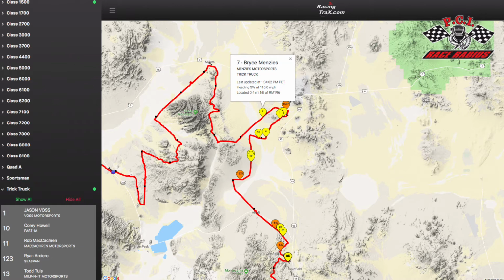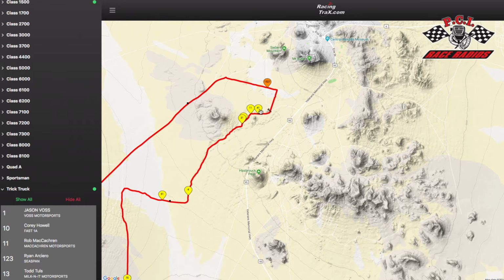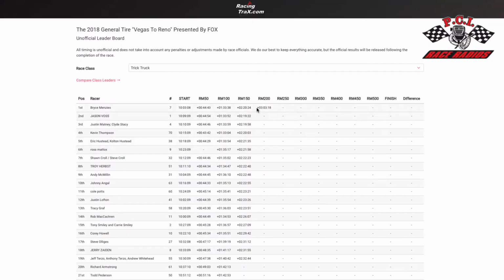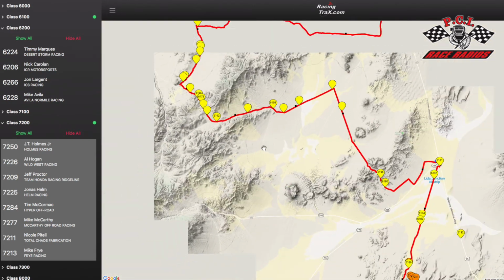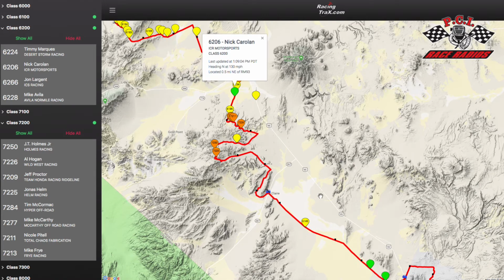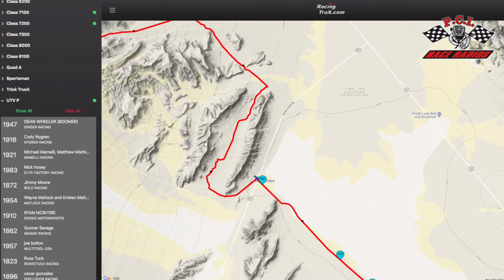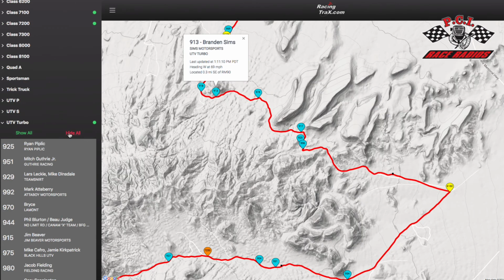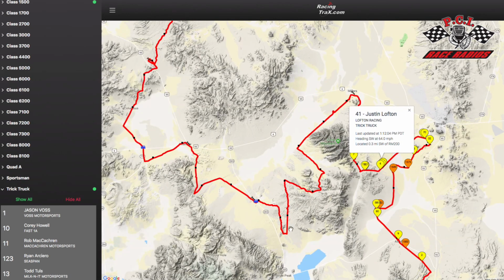Fishgistics 2018 BITD Vegas To Reno Hour 3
Fishgistics 2018 BITD Vegas To Reno race coverage LIVE from race day.